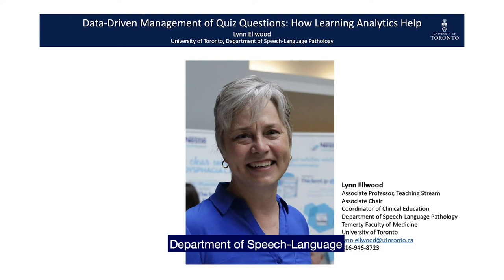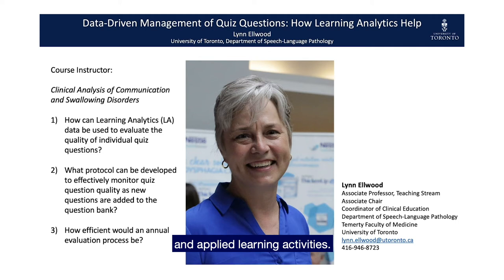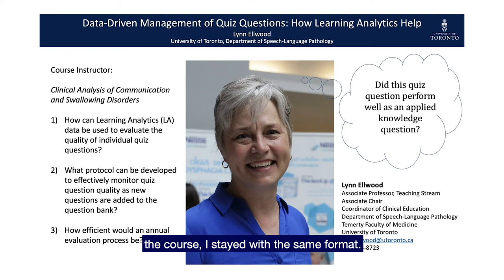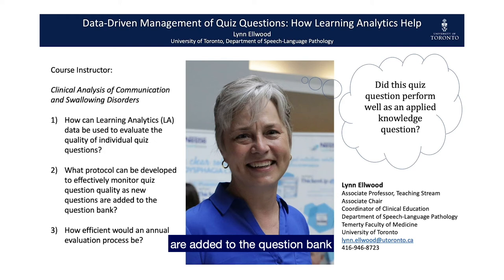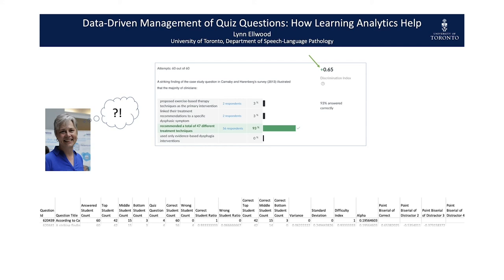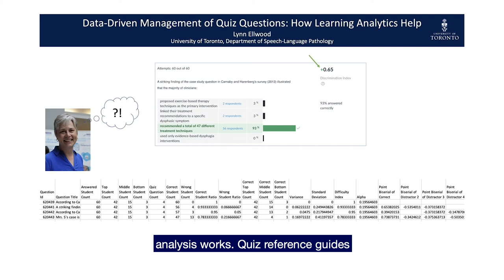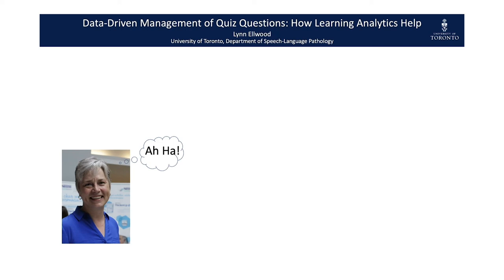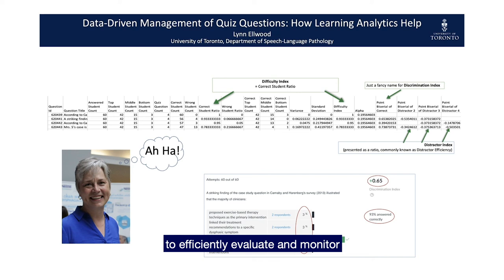D3:QA Poster - Lynn Ellwood